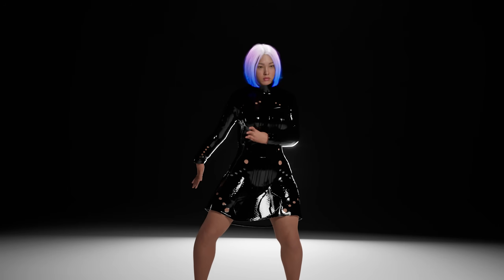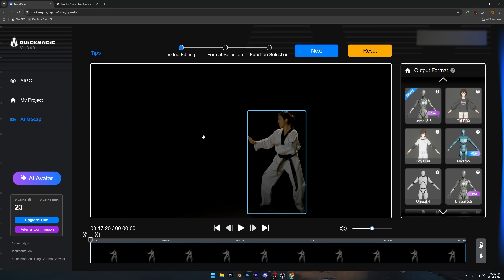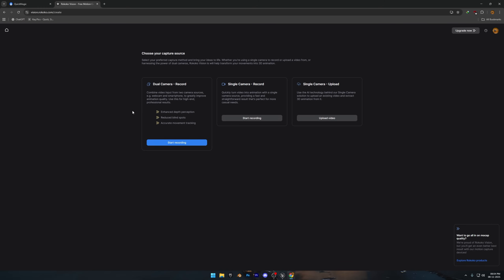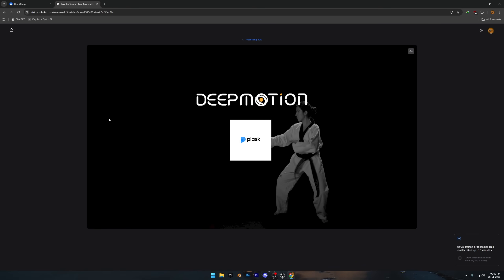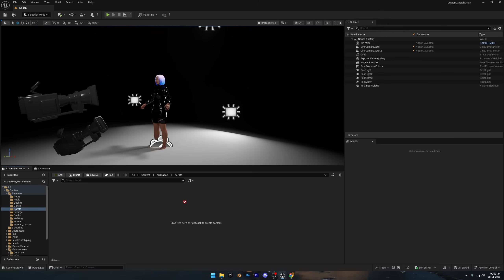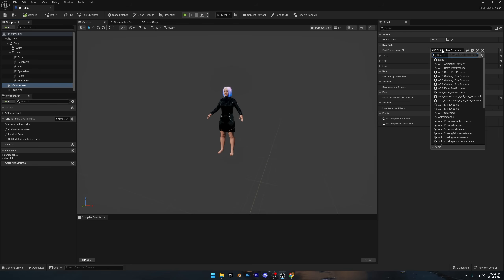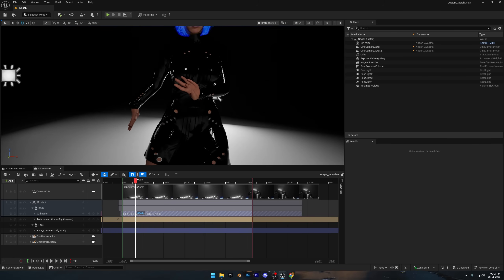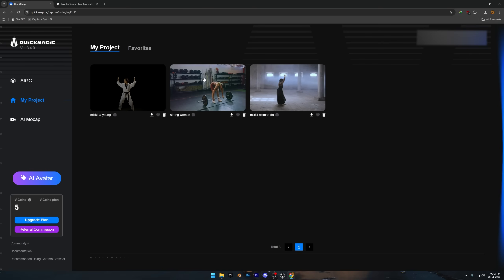I Wasted My Time on These Mocap Tools… So You Don’t Have To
I tested multiple AI motion capture tools to animate Metahuman in Unreal Engine — here’s why most of them still suck in 2025.

*Timestamps*
00:00 - Intro
00:14 - First AI Motion Capture Tool
01:28 - Second AI Motion Capture Tool
03:14 - Importing Animation to Unreal Engine
03:51 - Head detachment fix
04:10 - Most Played